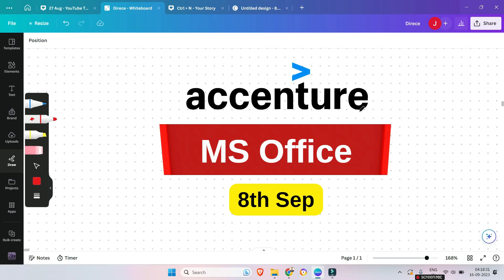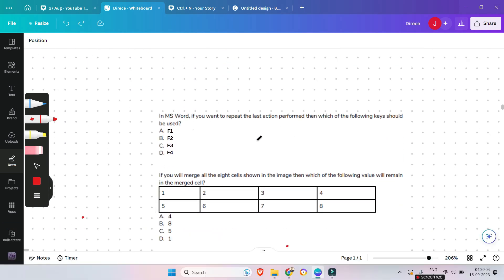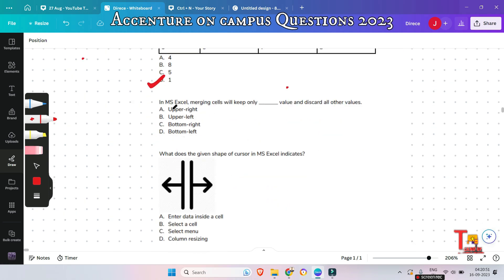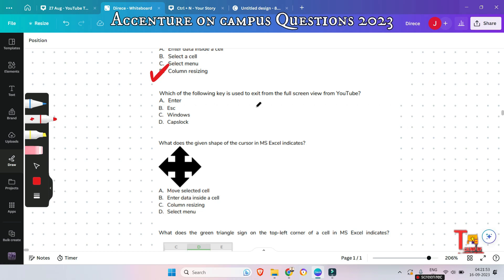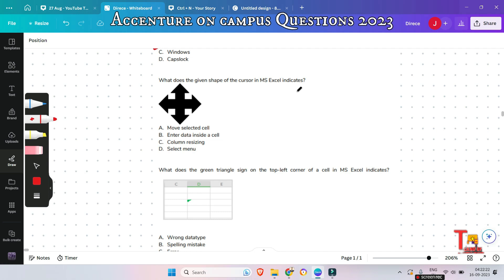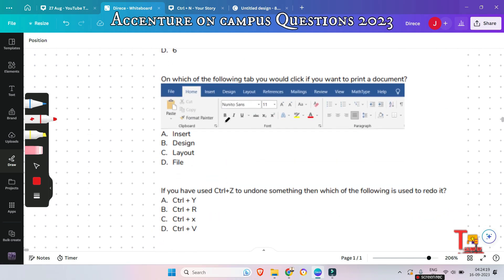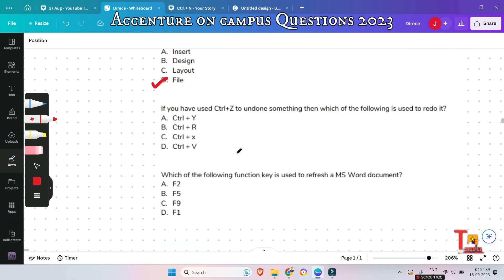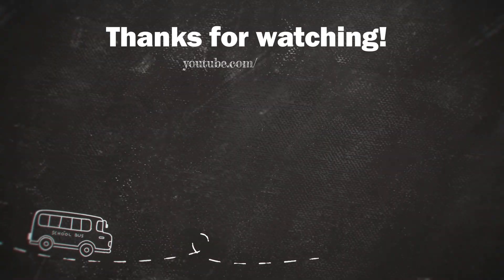8 Sep : Common Application and MS Office : Accenture Cognitive Assessment 2023 || UBK Anna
8 September : Common Application and MS Office : Accenture On Campus Cognitive Assessment Question 2023 || UBK Anna || Tekno uf

Social Platforms:-
 your searched :-
accenture on campus ms office question,
accenture preparation,
accenture preparation 2023,
accenture,
on campus preparation 2024,
common application and ms office accenture mcq,
tekno uf
off campus drive for 2023 batch
2023 off campus drive